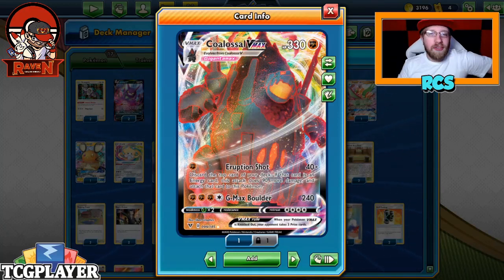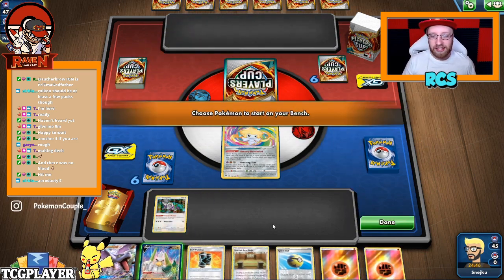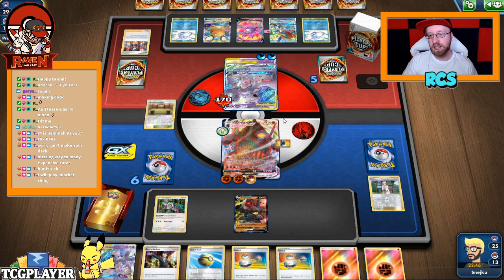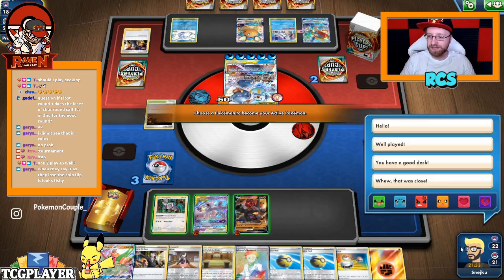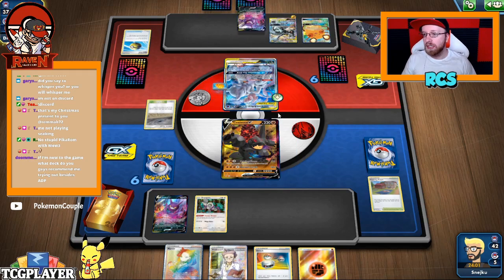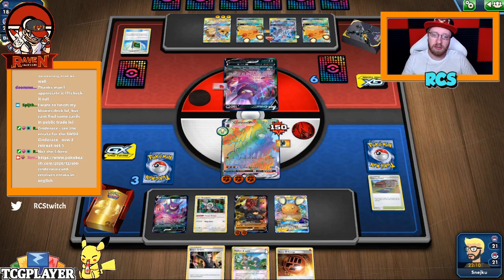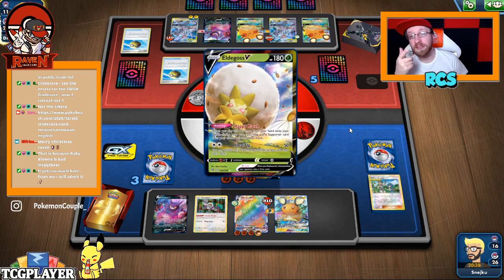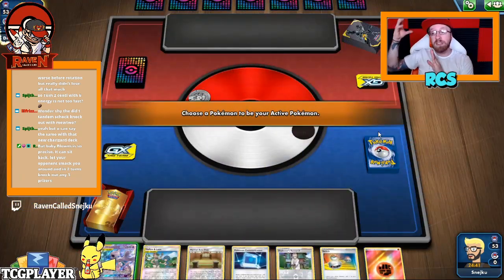Coalossal Vmax / Mew & Mewtwo GX Deck Profile & Gameplay Vivid Voltage Pokemon TCG Online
*Decklist BELOW!  **

#Pokémon - 17

* 2 Oranguru SSH 148
* 2 Crobat V DAA 104
* 3 Coalossal V VIV 98
* 1 Galarian Sirfetch’d V VIV 174
* 1 Aerodactyl-GX UNM 106
* 1 Flygon-GX CEC 110
* 3 Coalossal VMAX VIV 189
* 1 Dedenne-GX UNB 57
* 2 Jirachi VIV 119
* 1 Mewtwo & Mew-GX UNM 71

* 4 Professor's Research SSH 178
* 2 Buff Padding TEU 136
* 4 Quick Ball SSH 179
* 3 Pokémon Communication TEU 152
* 2 Training Court RCL 169
* 3 Rotom Phone CPA 64
* 2 Boss's Orders RCL 154
* 3 Marnie SSH 169
* 2 Mallow & Lana CEC 198
* 2 Martial Arts Dojo UNB 179
* 4 Switch SSH 183

#Energy - 12

* 9 Fighting Energy SMEnergy 6
* 3 Stone {F} Energy VIV 164